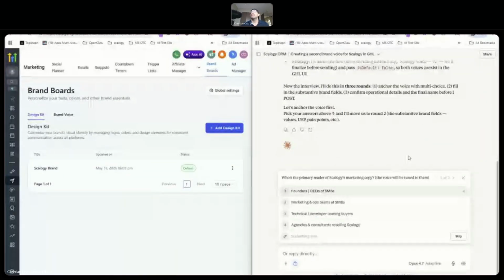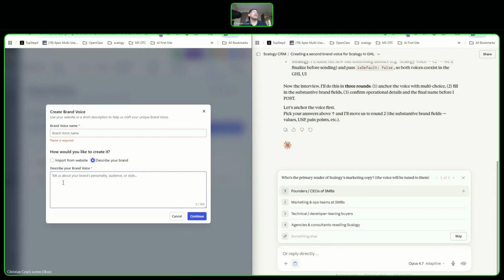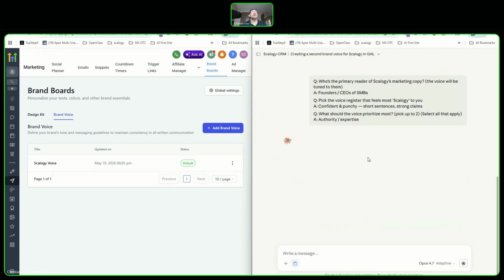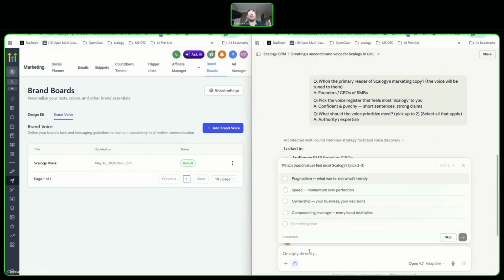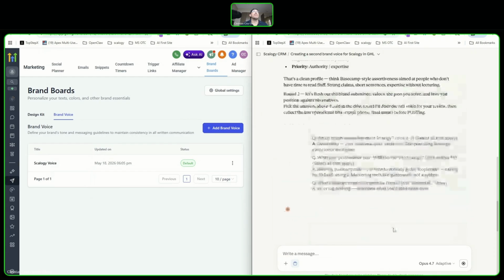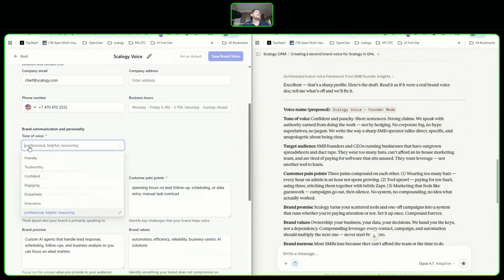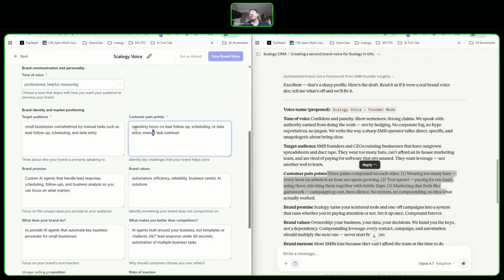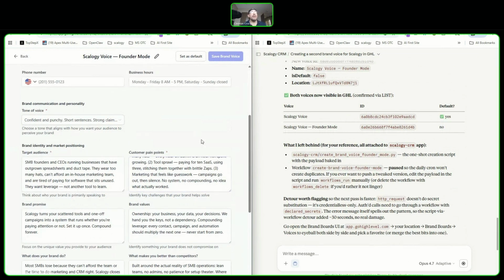Setting Up Brand Voice in Go High Level Using Claude and Scalogy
GHL's Brand Voice powers every AI surface in the platform — chatbots, voice agents, content generation, everything downstream. Most people set it up by pasting a URL and getting generic SaaS sludge back. Watch what happens when you replace that 3-second scrape with a 5-minute Claude interview, then push the result to GHL via API.